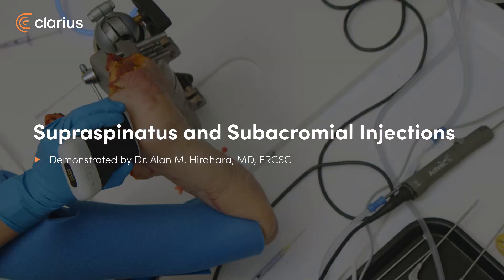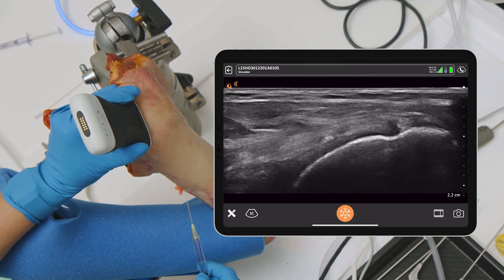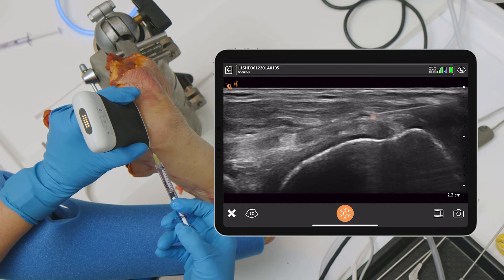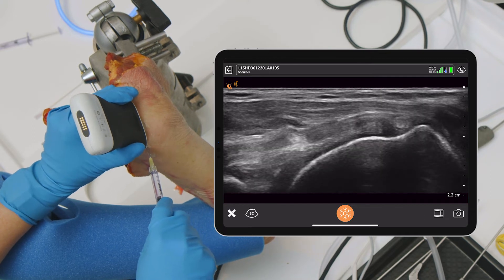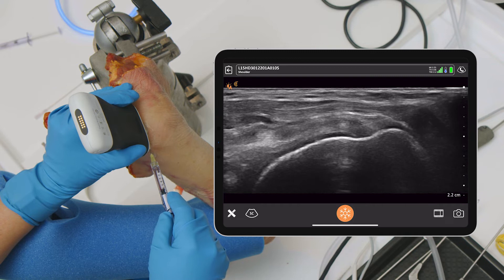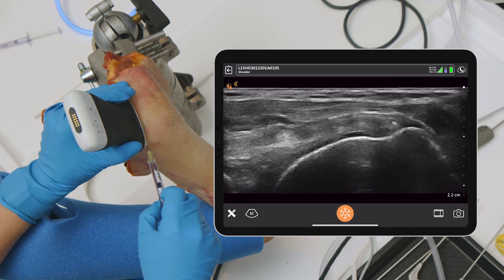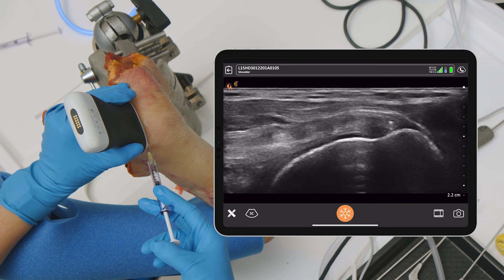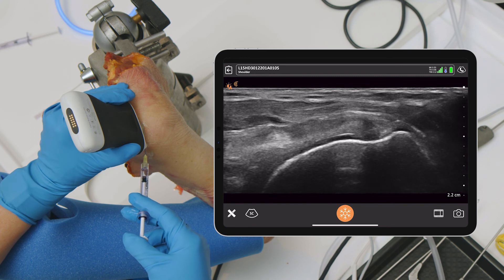Supraspinatus and Subacromial Injections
In this video Dr. Hirahara demonstrates ultrasound guided subacromial and supraspinatus injections using high-resolution ultrasound